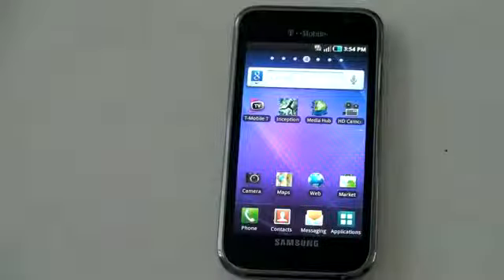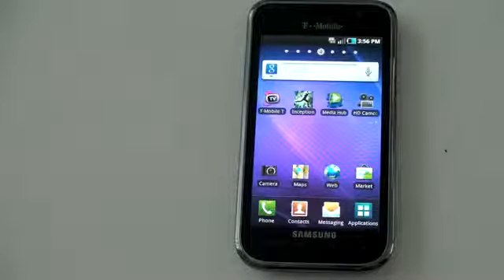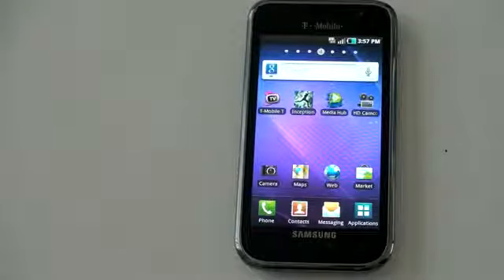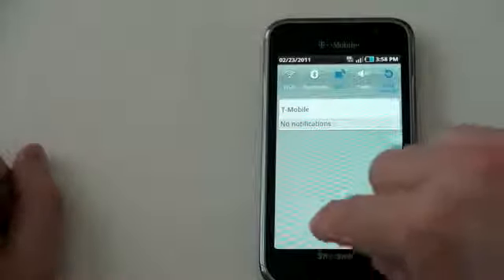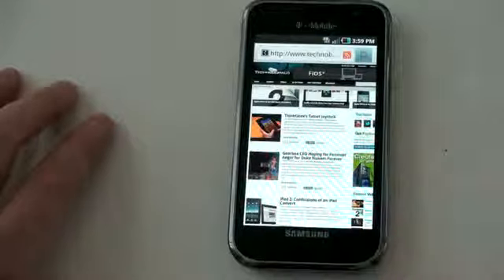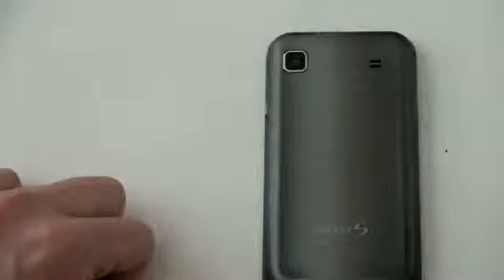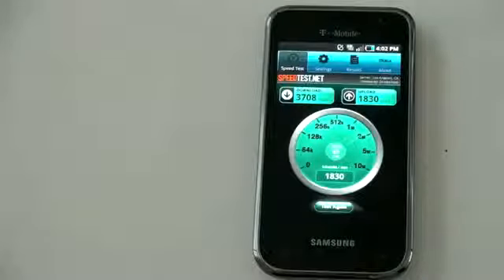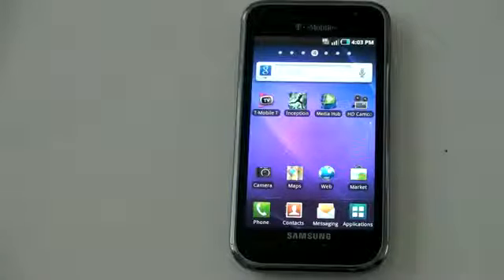Samsung Galaxy S 4G Review1640